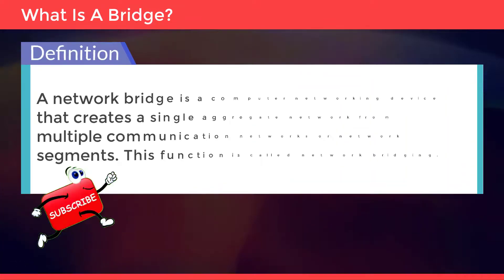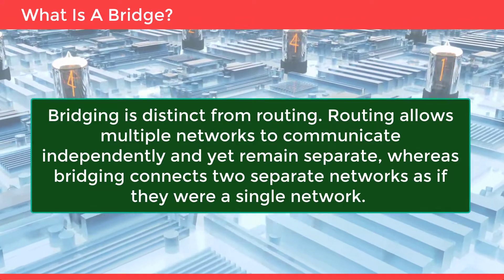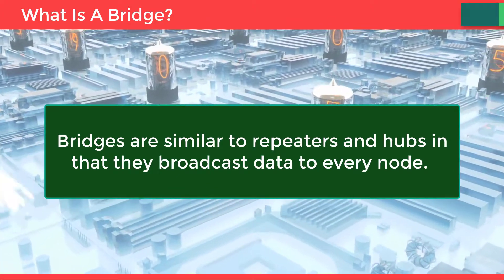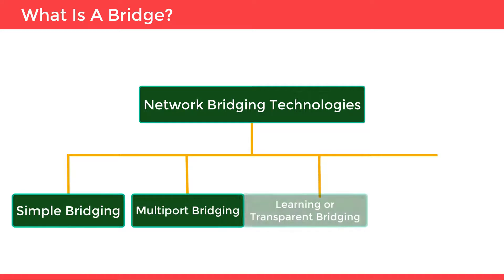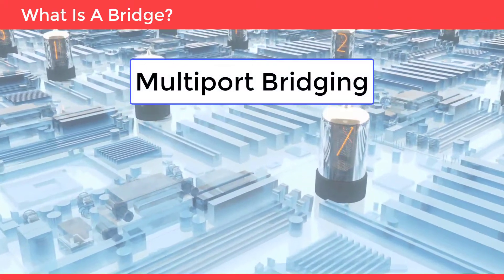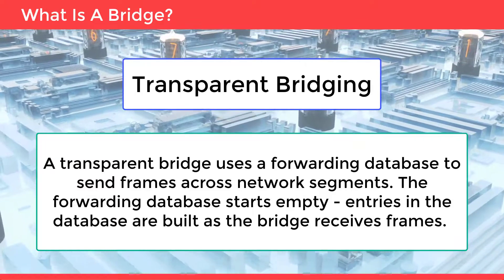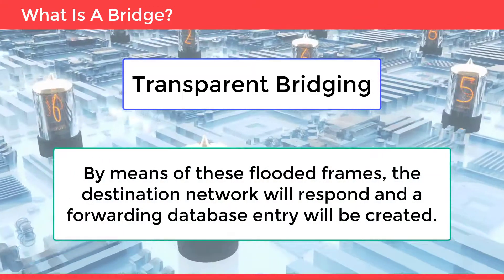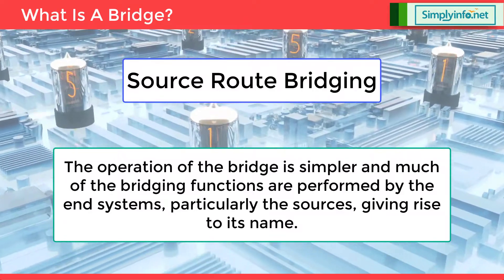What is a Bridge | Computer & Networking Basics for Beginners | Computer Technology Course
Welcome to Computer Technology Basics. In this free beginners Computer Technology Basics online course you will learn all the basics of Computer Technology  Hardware and software including the installation and configuration, Computer Hardware Basics, Assembling and disassembling,Server Hardware Basics,Computer software Basics, Network Basics, Troubleshooting of Common Issues in Windows 7 OS, Troubleshooting of Common Issues in Windows 8 OS.
In this video series, you'll learn Computers Essentials step by step easily for free at home on YouTube with Computer Technology Basics free online course. Best Computers Essentials tutorials to learn Computer Technology for beginners. Get trained with best Computer Technology free online course explained step by step with simple examples.

This course includes all fundamentals and basics for engineering students:
- Computer Hardware Assembling and Disassembling
- Server Hardware Basics
- Computer software Basics
- Network Basics
- Troubleshooting of Common Issues in Windows 7 OS
- Troubleshooting of Common Issues in Windows 8 OS

Team SimplyInfo.net